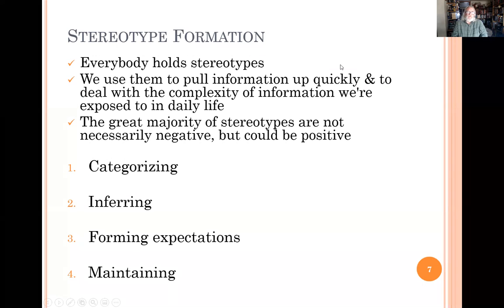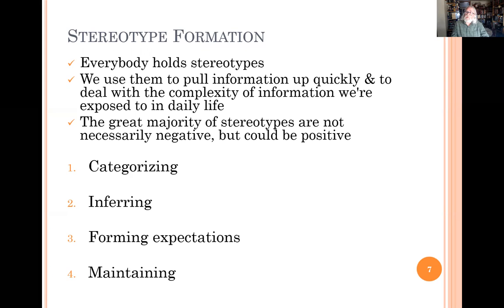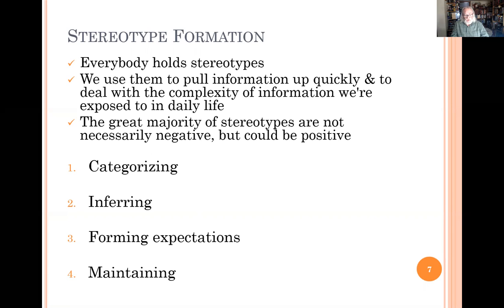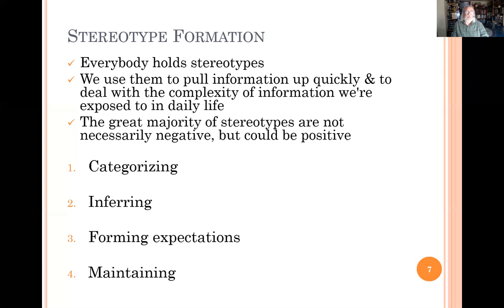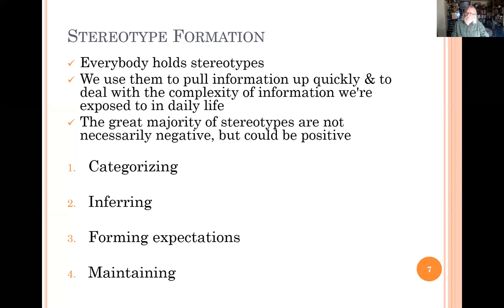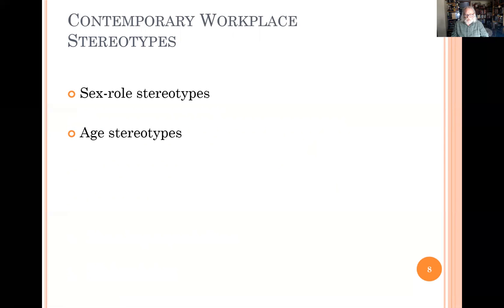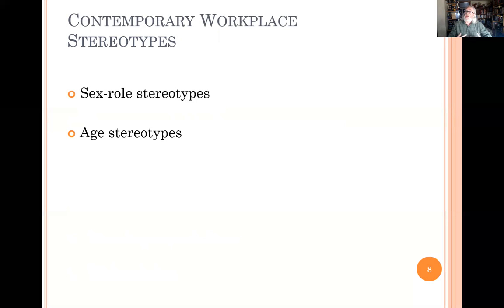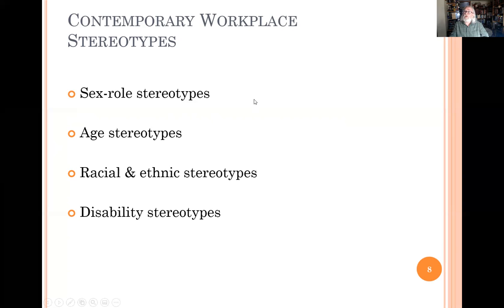Dr. Eames: Ch 7 Stereotype Formation (10:36)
This web video discusses the steps in the stereotype formation process and examines some common stereotypes found in the workplace including sex role stereotypes as well as age, ethnic, and disability stereotypes.